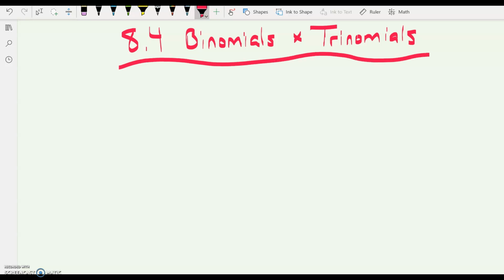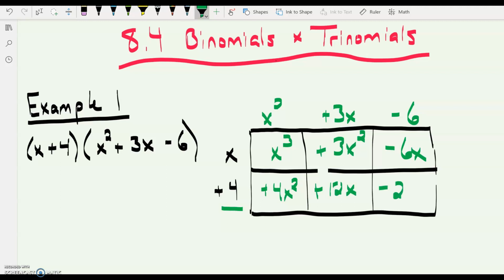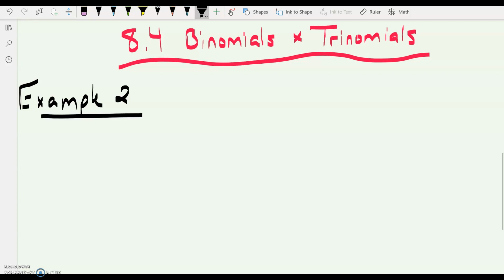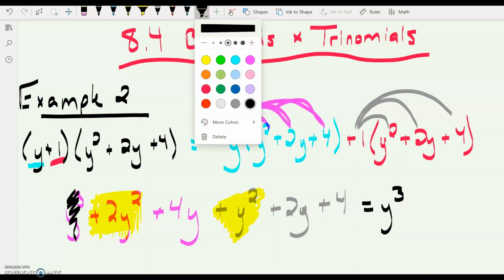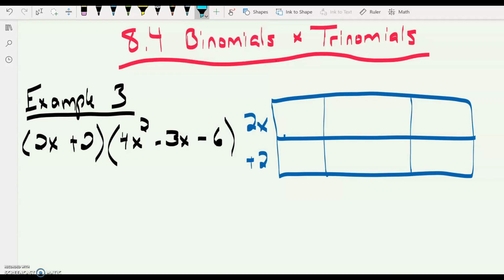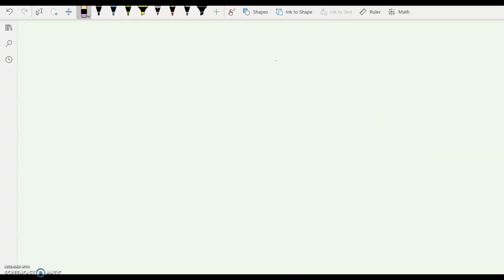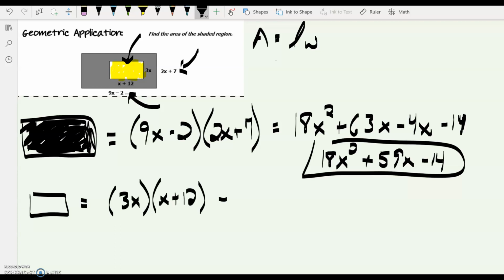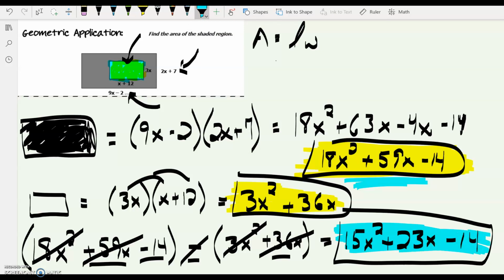Binomial x Trinomial